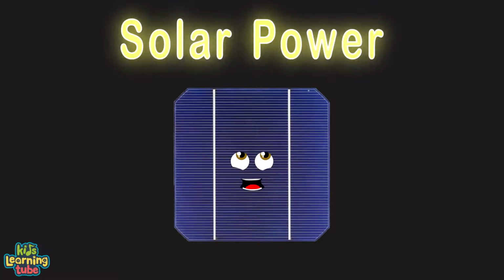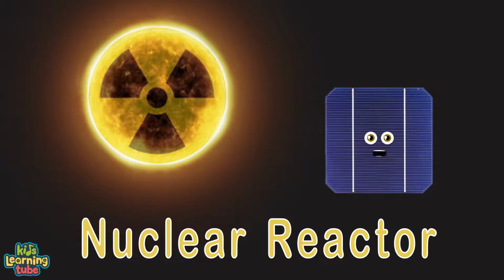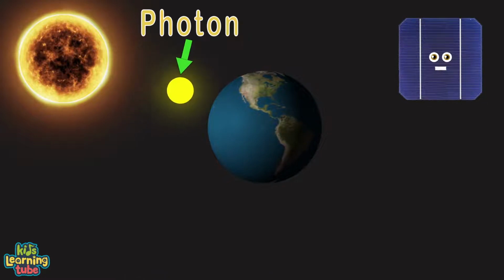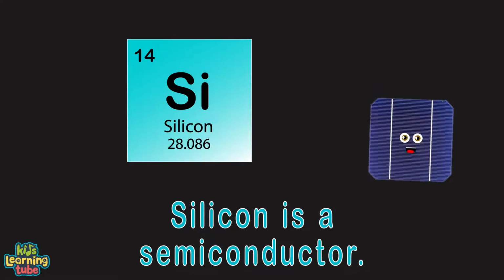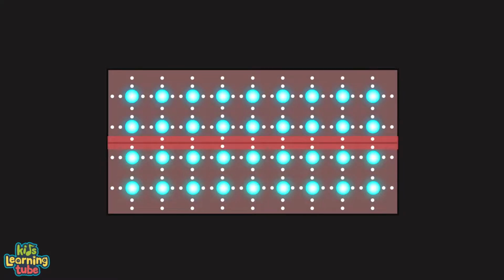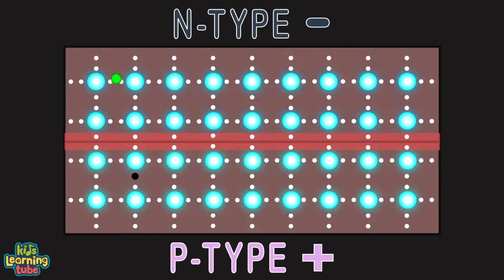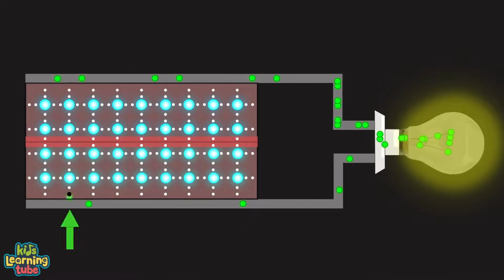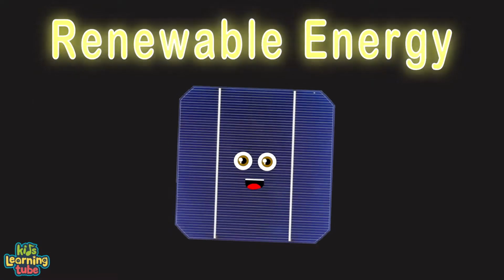How Solar Panels Work? | Reuploaded